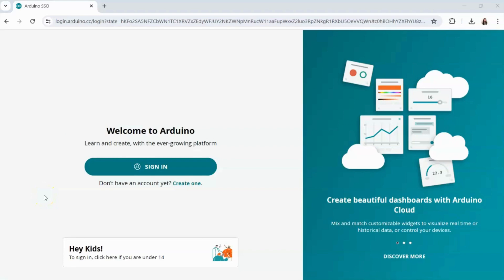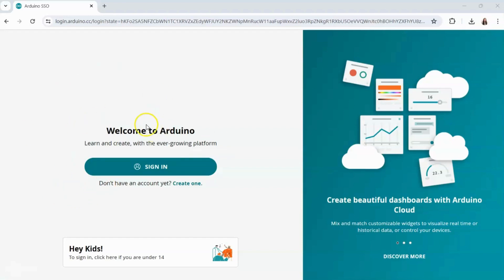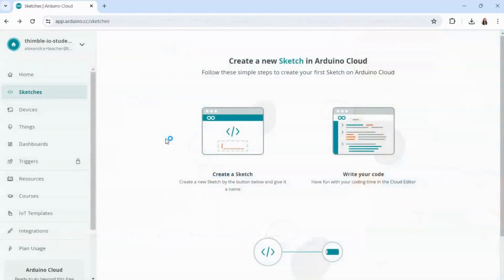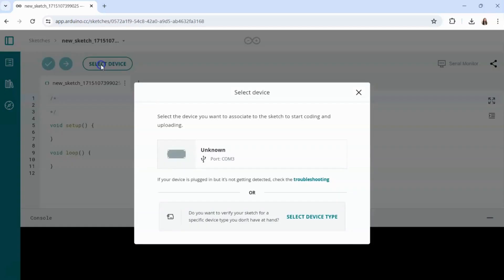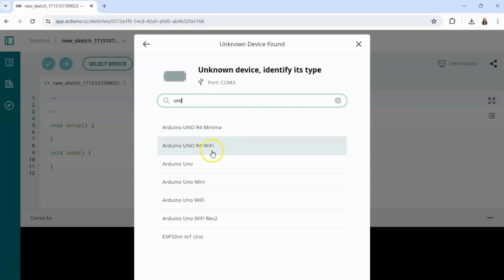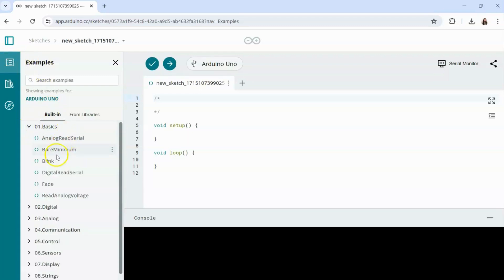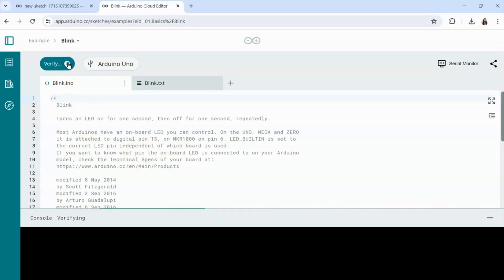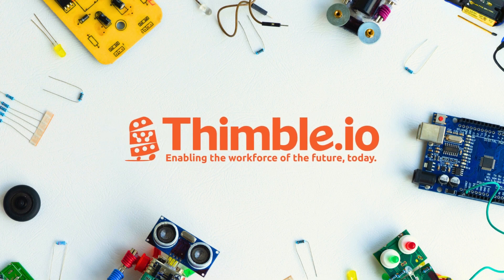How To: Get Started with the Arduino Cloud Editor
In this video, we'll cover how to access the Arduino Cloud Editor to create your first project, set up the Arduino connection, and test a sample project.